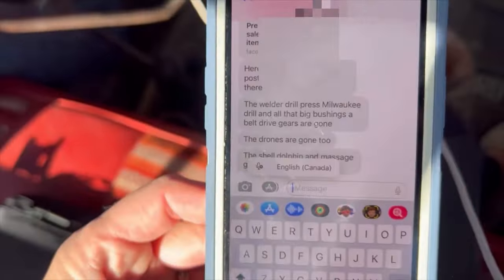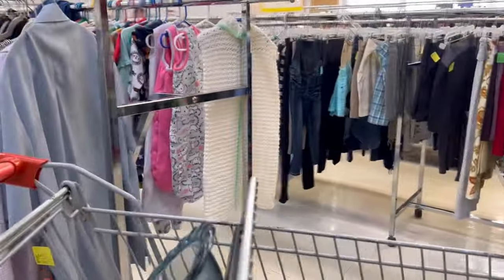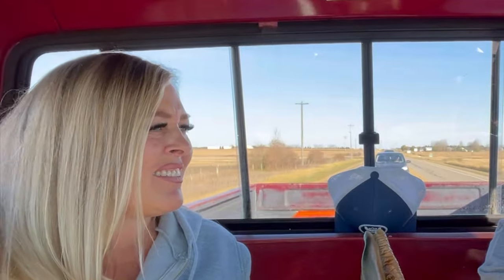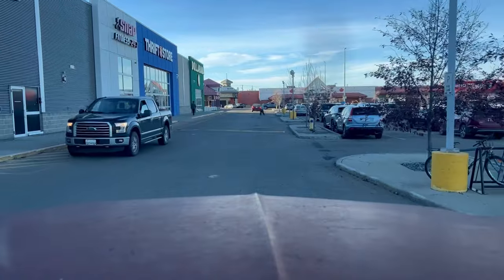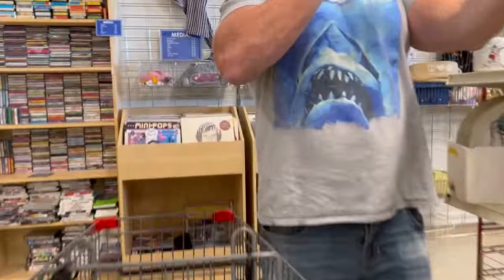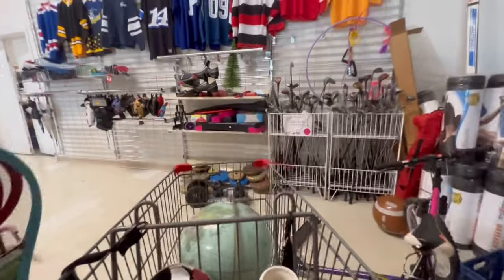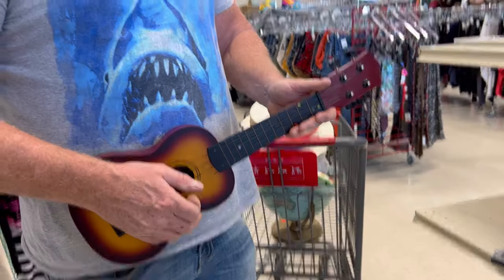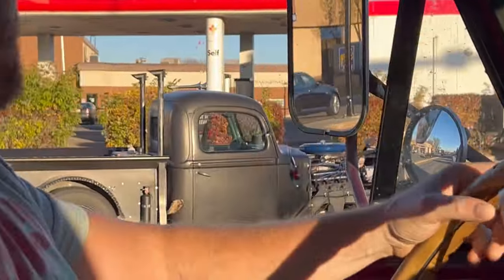HIS THRIFT FIND MADE HIM WANT TO SING!! 🎶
After thrifting the Salvation Army Wetaskiwin, we only found one more garage sale, so we hit the Salvation Army Thrift Store in Leduc! The horse we found is fantastic! I was surprised a styrofoam campaign hat of that age is still in one piece! Haha, Mike thinks he’s a country star now! 🤪 😆 A full day of fun, never a dull moment!!

Follow me along as I thrift vintage items to flip for profit, things to use in DIY projects, furniture pieces to paint, and decor for staging and photographing furniture to sell. I always love learning, so let me know if you have information on anything I missed! I appreciate the comments!

🔷Also, some exciting news! We joined Whatnot! We've had a few sales, and it was so exciting! Come check us out and join the fun! I added the links below for your convenience and to help you get started!

💛Whatnot
Become A Buyer
Whatnot Sign Up! Get $10 Credit For Whatnot When You Sign Up!

💛Whatnot
Become A Seller

Musician: Xuxiao